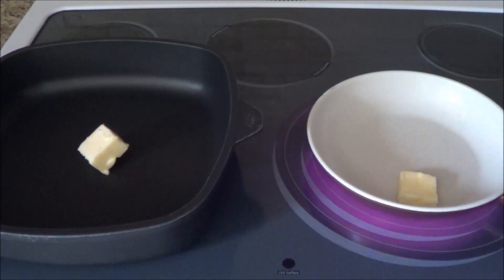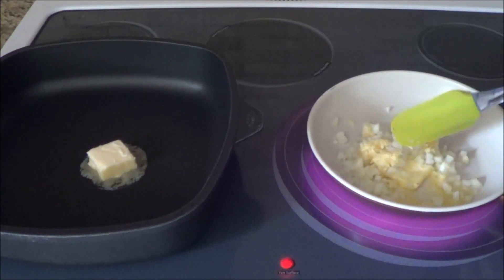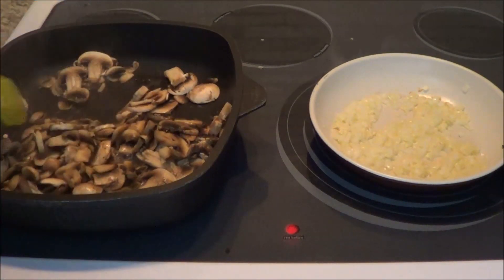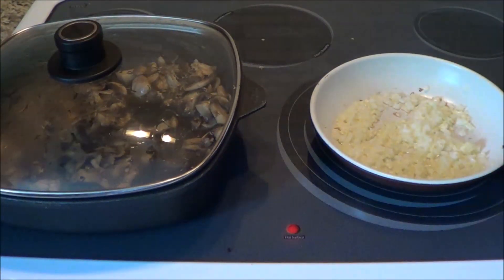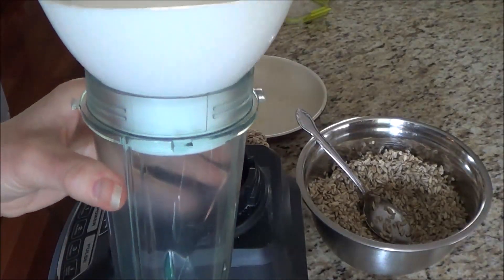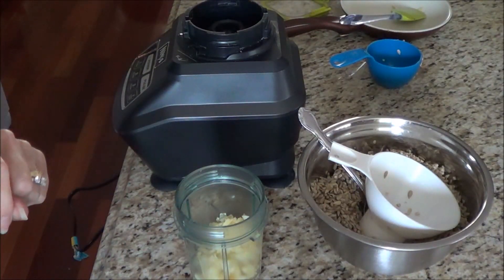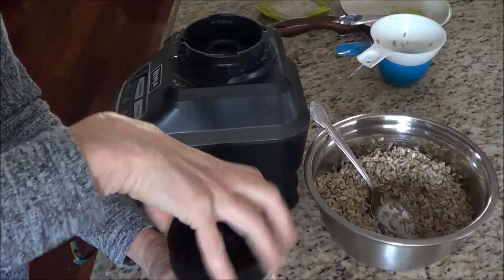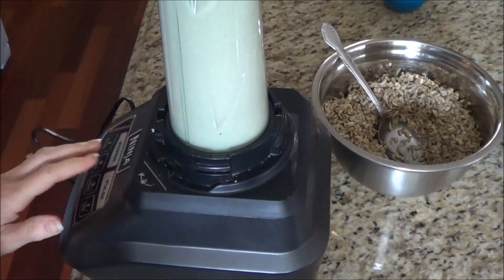Low Carb No Rice Risotto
Risotto is a meal that most low carbers really miss, so I thought it was time to make a Low Carb Risotto.